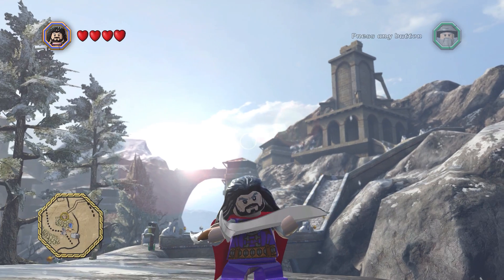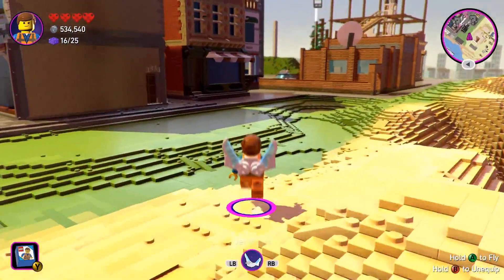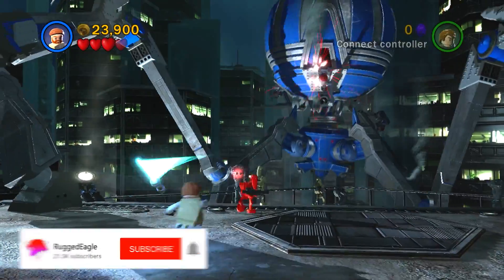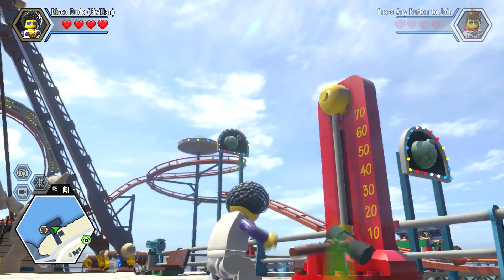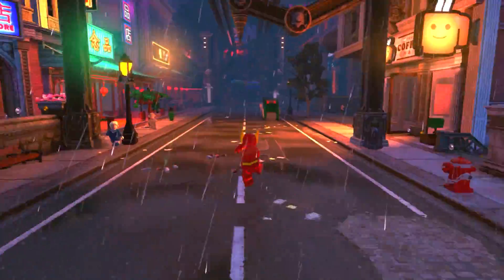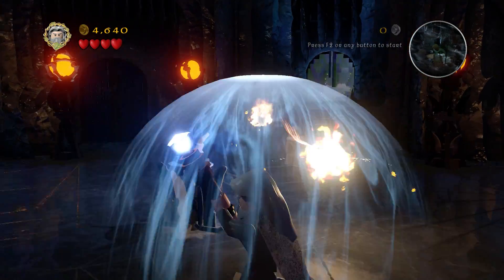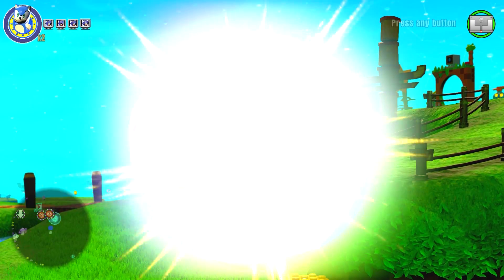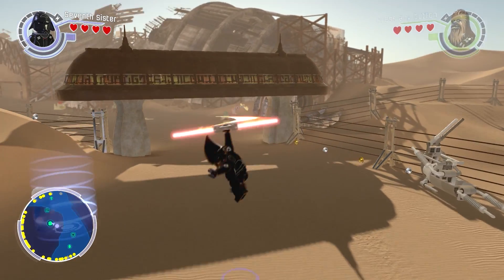Top 5 BEST & WORST Open Worlds In LEGO Games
Today we look at the top 5 best & worst open worlds in lego games before lego star wars the skywalker saga releases . Join me as we look the best and the worst open worlds in lego games .

Timestamps-
0:00 Lego games
0:28 Intro
0:53 Top 5 Best & Worst